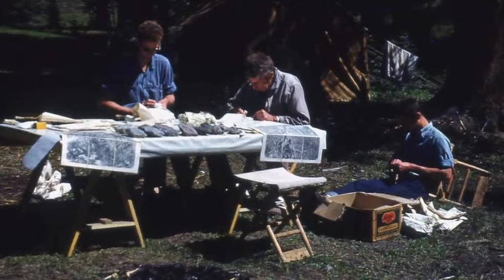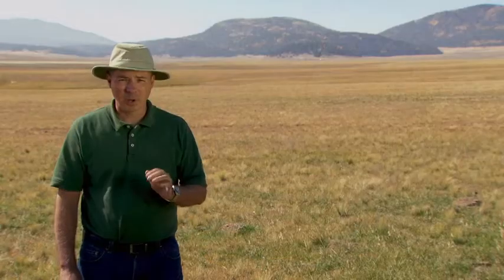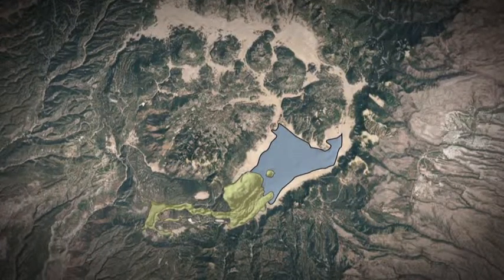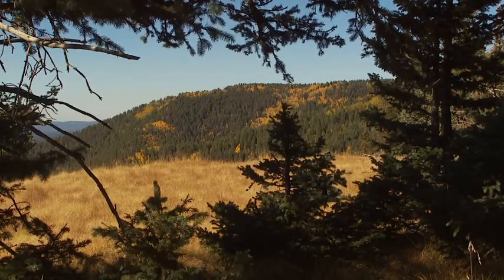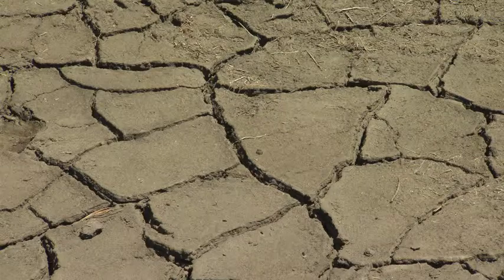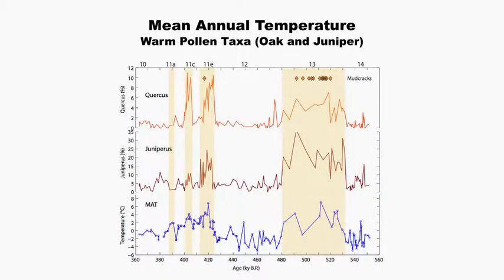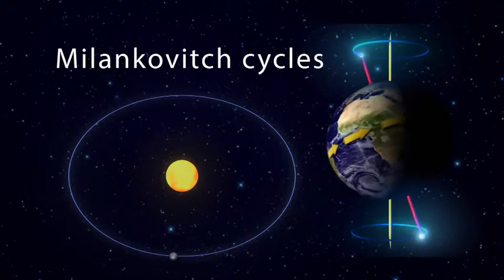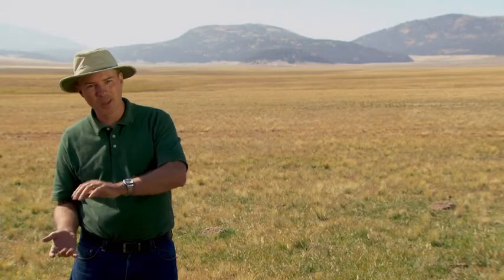Valles Caldera Lake Cores